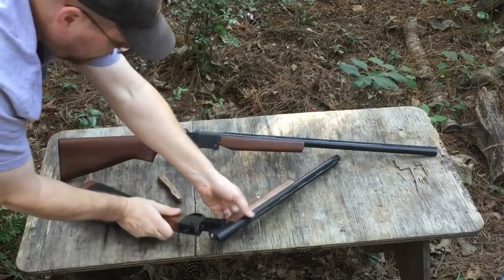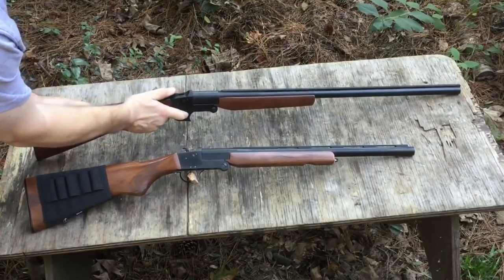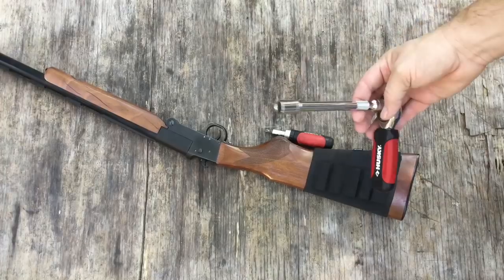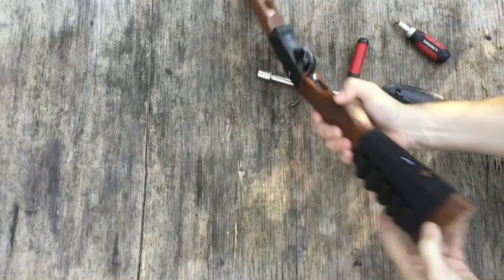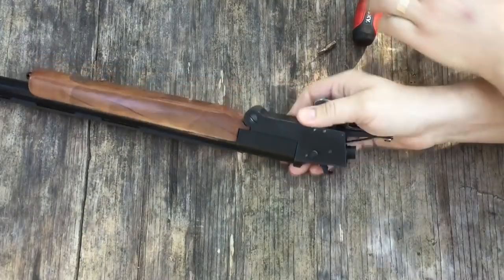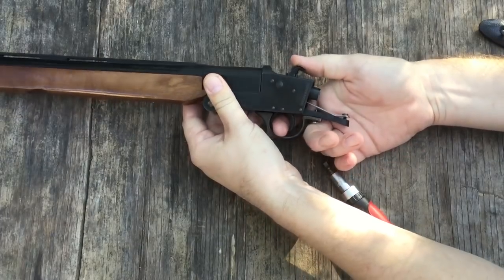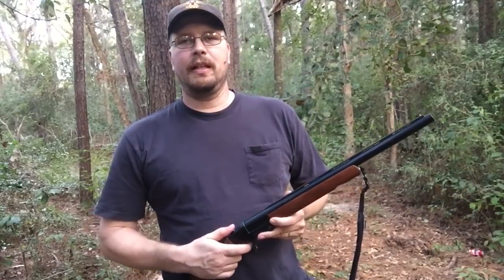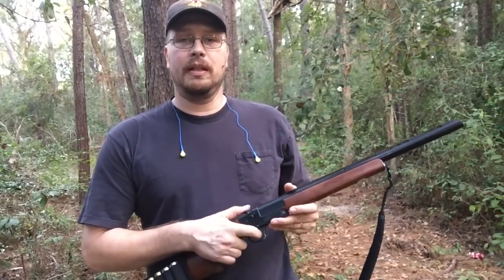Adjusting the Hammer Spring on the Hatfield Single Shot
A simple way to reduce the heavy hammer, and trigger pull on the Hatfield single shot shotgun